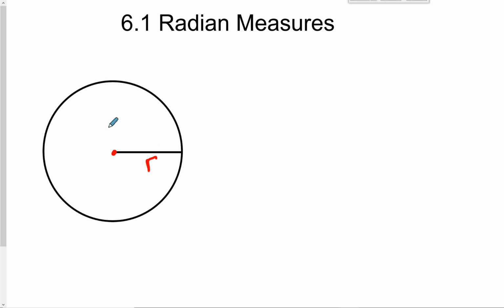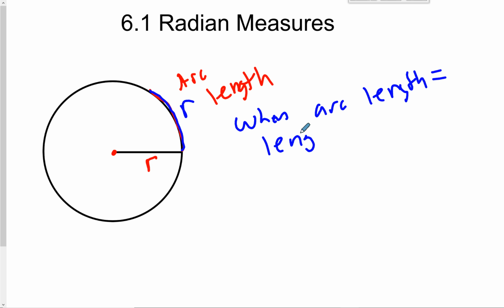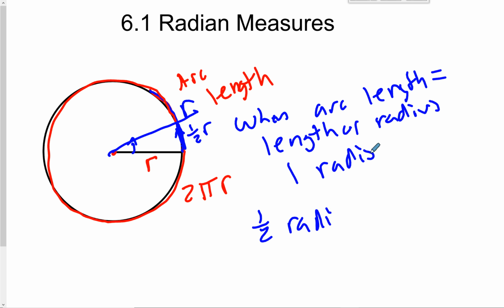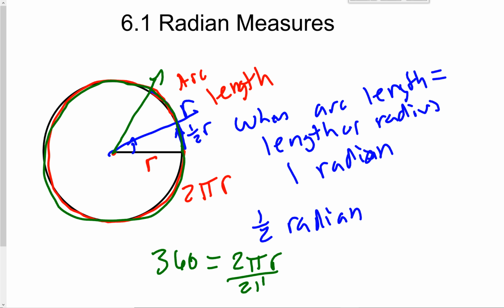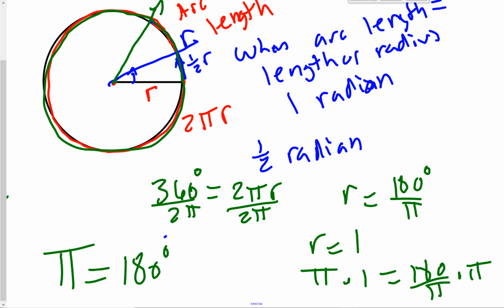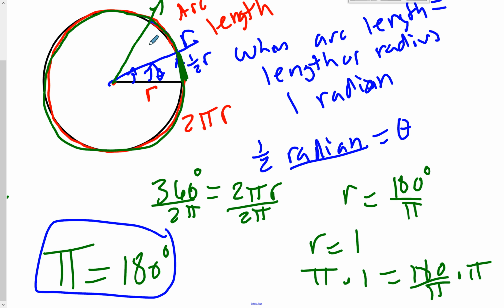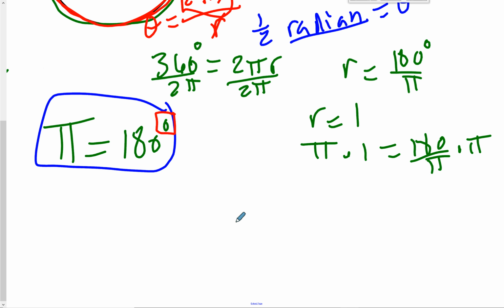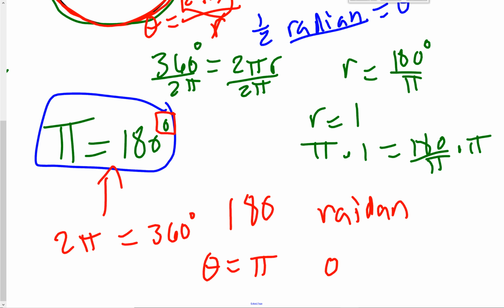PreCal Ch. 6.1 Radian Measure